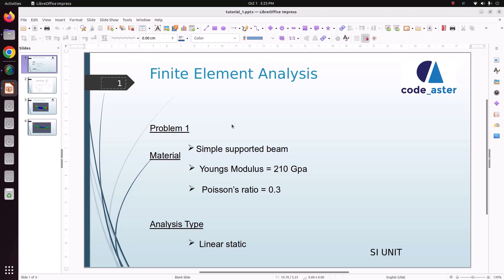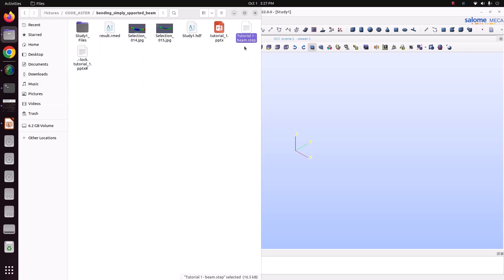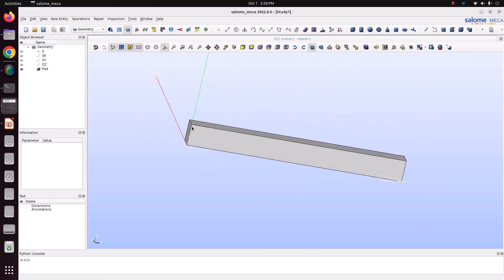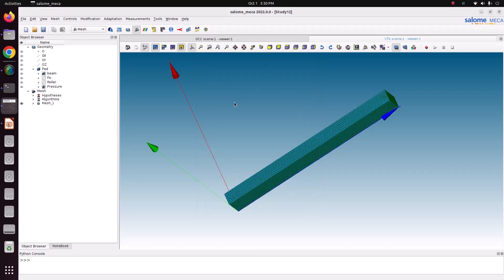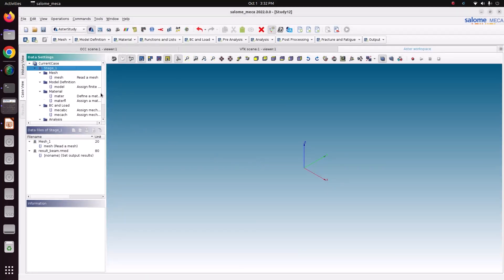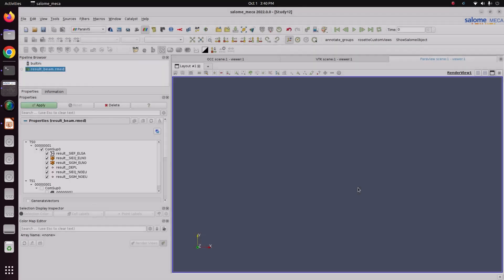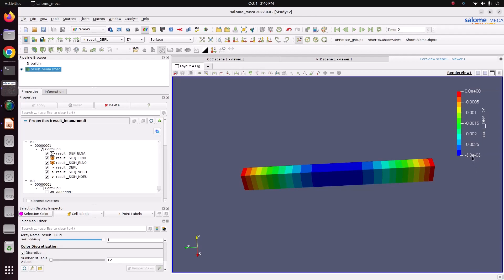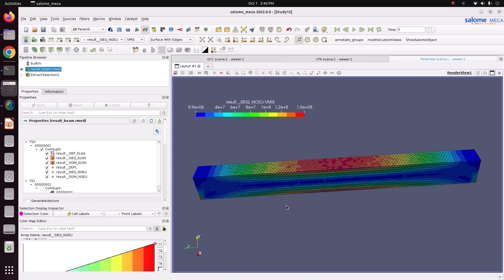Bending of simply supported beam using code aster|salome meca tutorial|paraview tutorial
Hello Friends,

Salome tutorial
Salome 2023 tutorial for beginners
Salome analysis